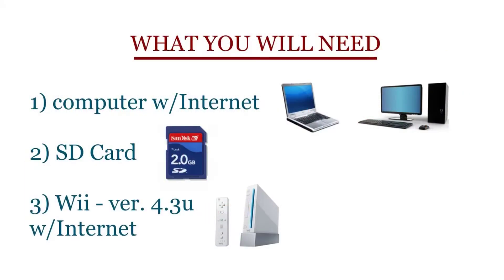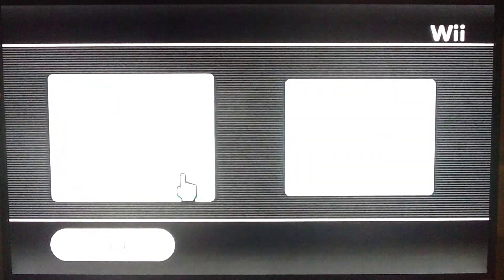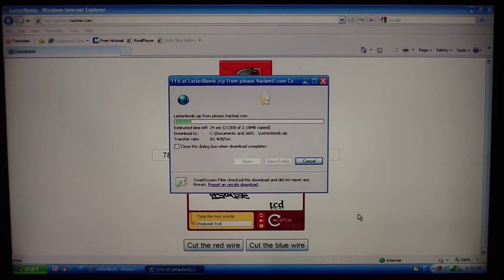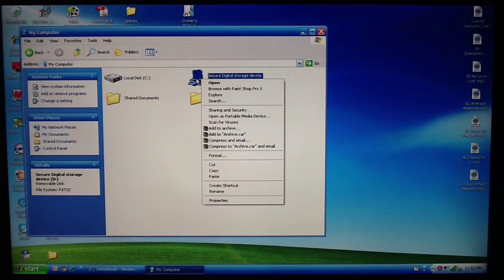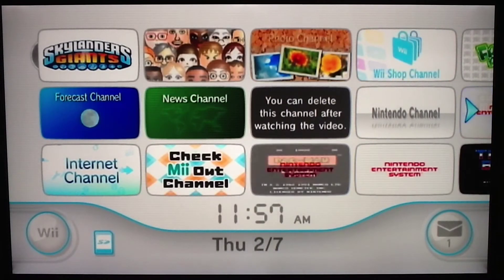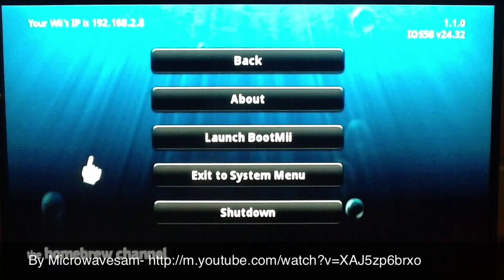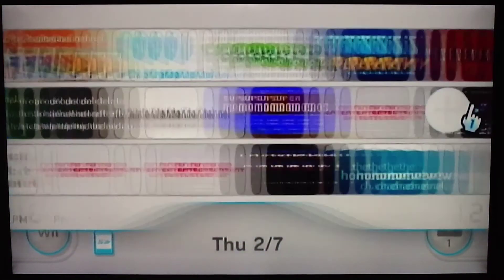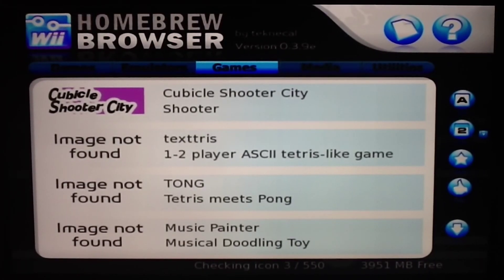HACK YOUR WII & DOWNLOAD CLASSIC NES & SNES GAMES To Wii (part 1)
Play NES and SNES on Wii. Use letterbomb, homebrew channel, homebrew browser, and roms.